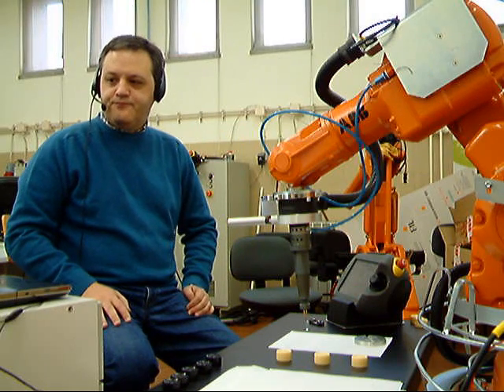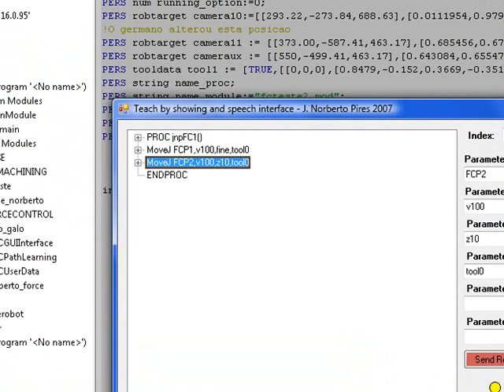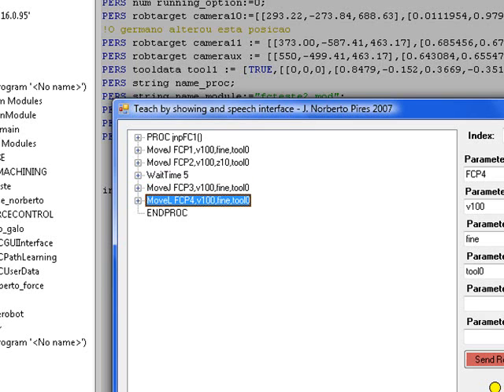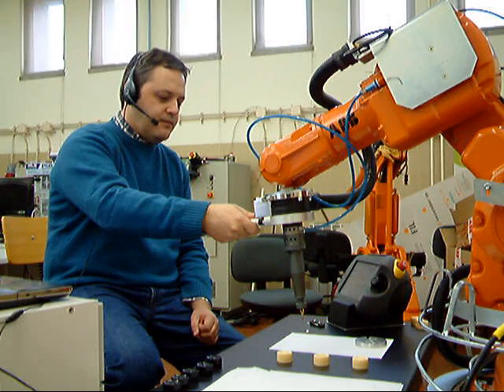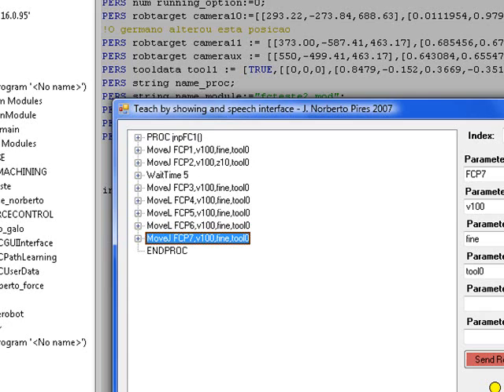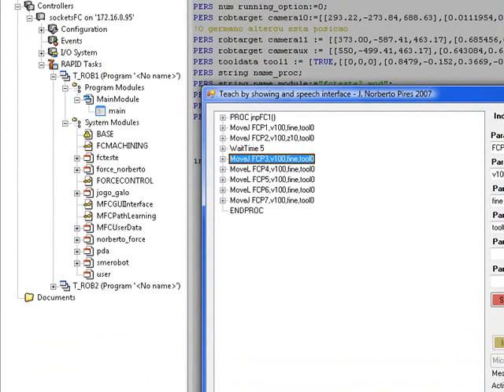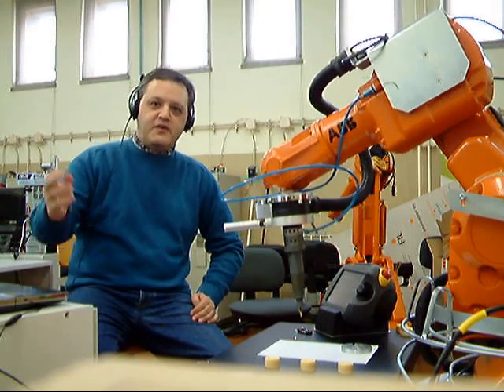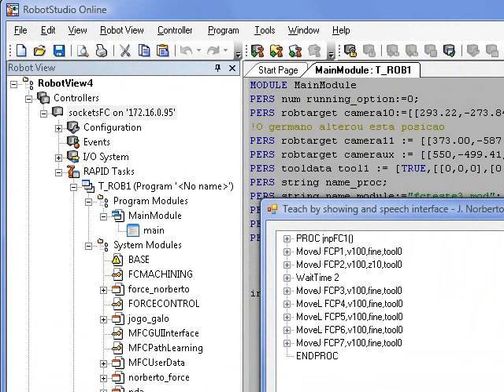Programming by demonstration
Programming industrial robots with voice and without writing a single line of code